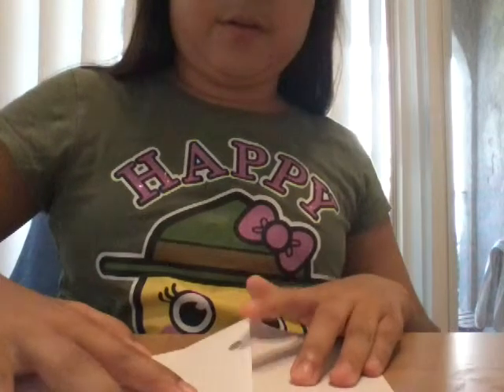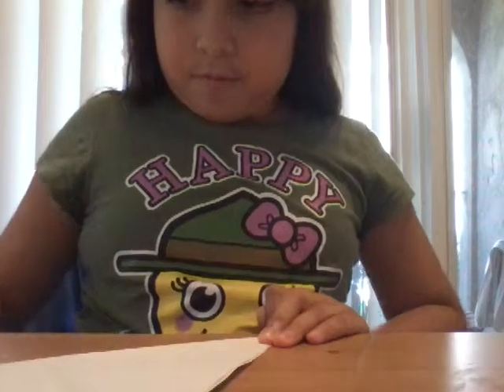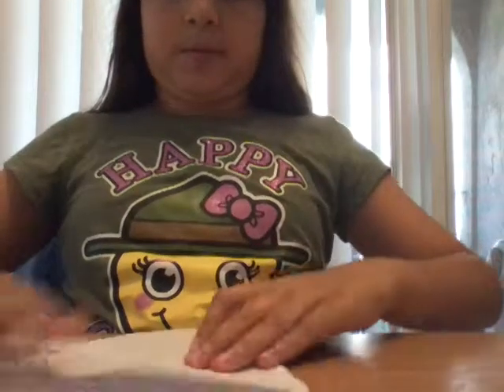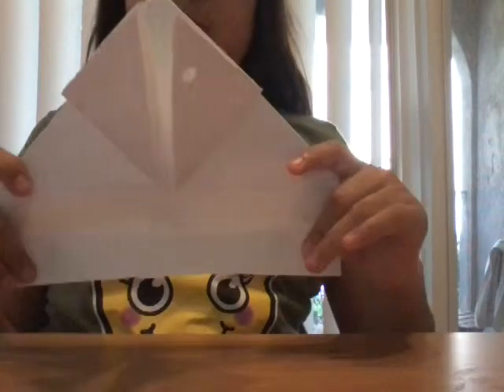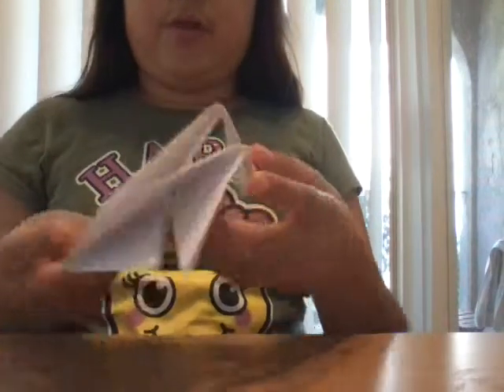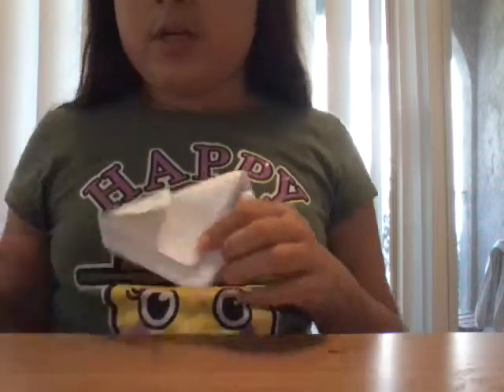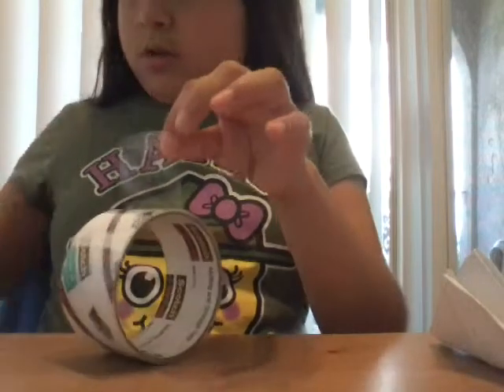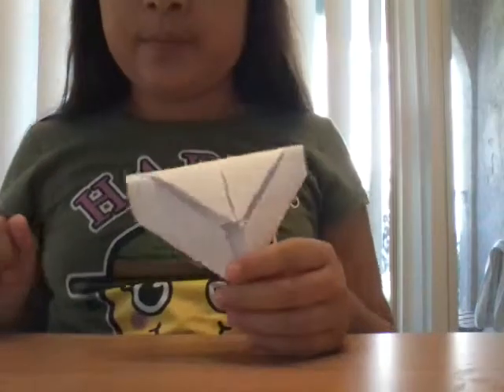How to make a heart made out of paper